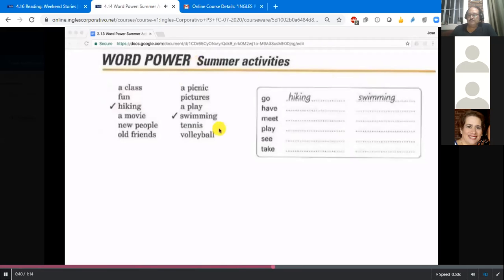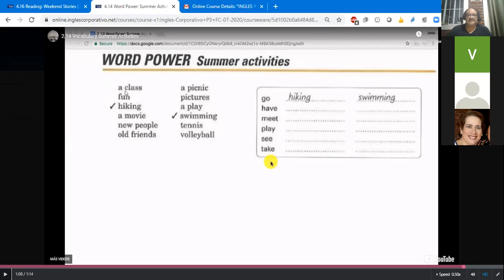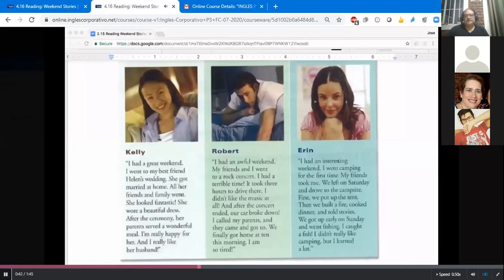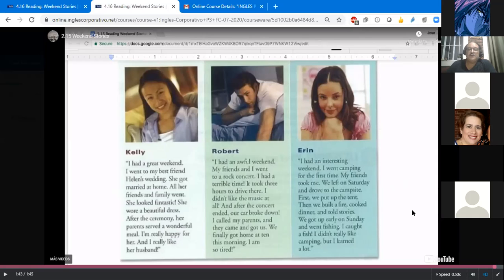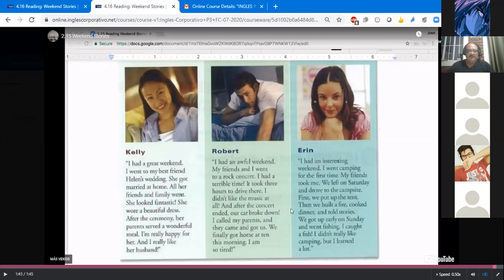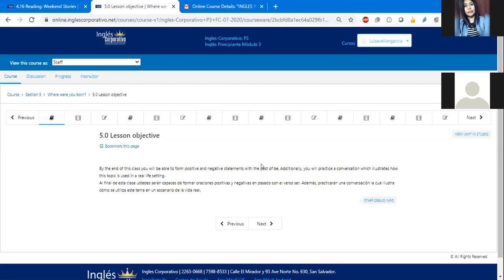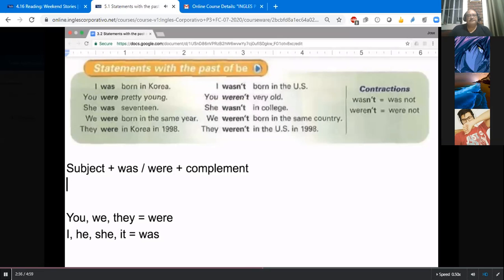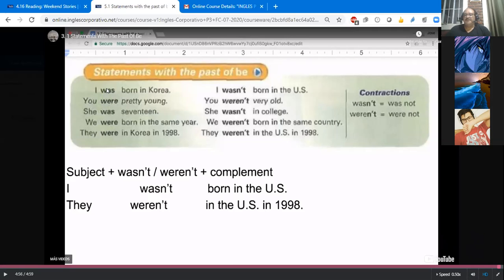Ingles Corporativo-Class # 12 P3-01-9-10-PM Learn vocabulary for discussing summer activities.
Develop skills in reading for main ideas and details.